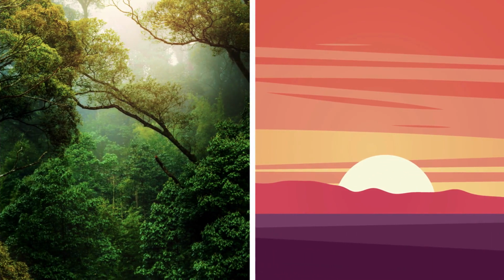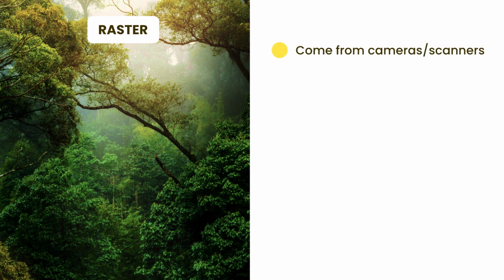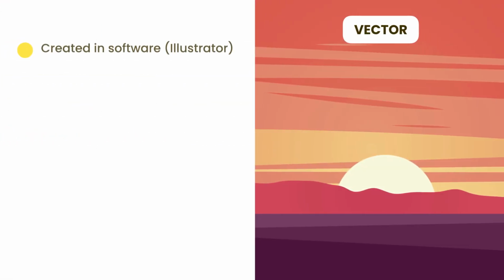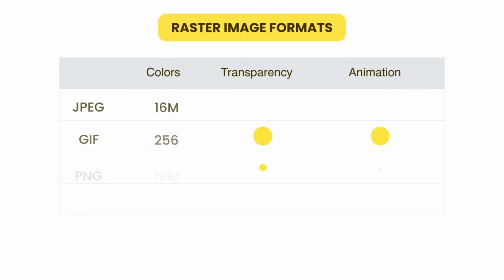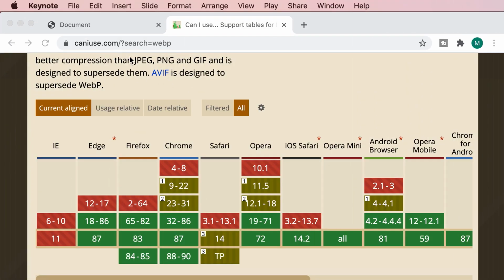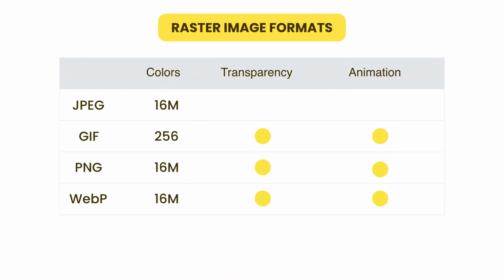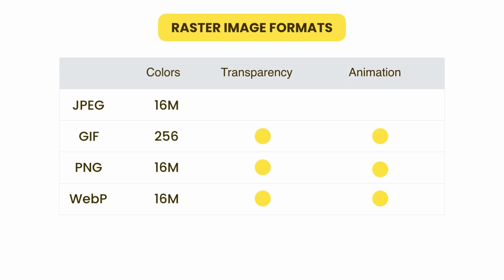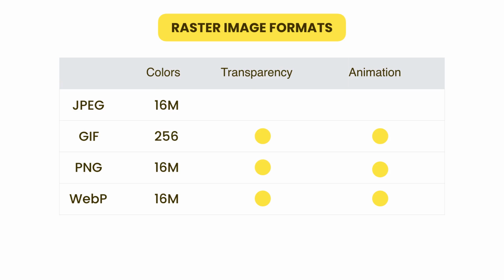64 Image Types and Formats